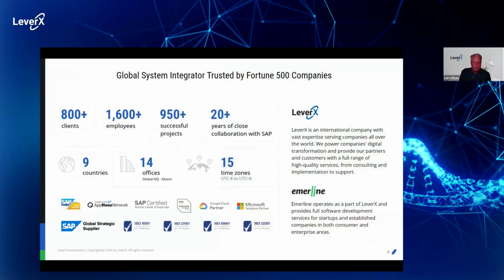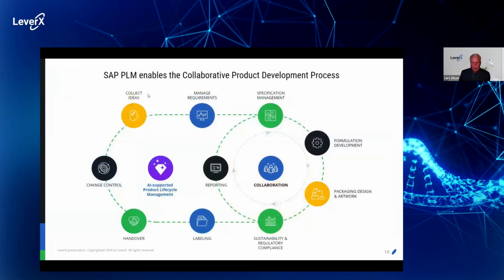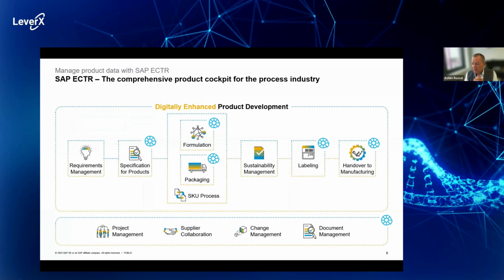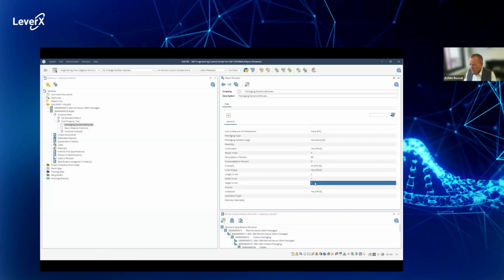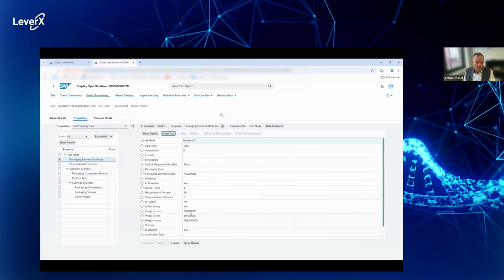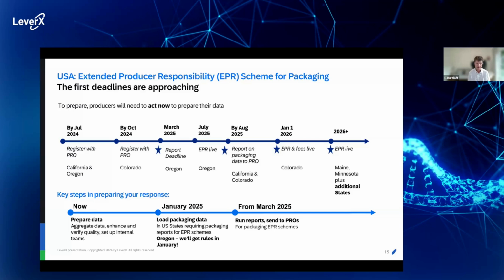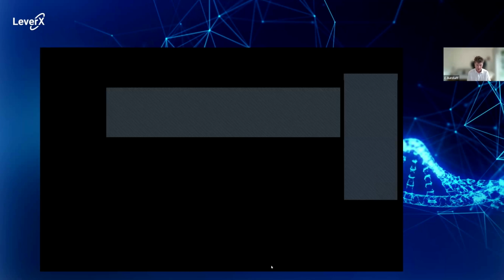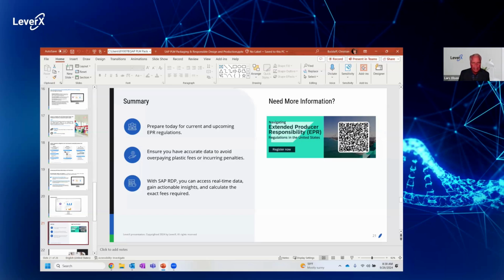Packaging / Responsible Design and Production with SAP PLM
Our webinar on Packaging / Responsible Design and Production, held on September 26, 2024, provided valuable insights for participants!

During the session, we explored the SAP PLM Product Packaging Features & Benefits, such as:
* Easy access to up-to-date product information and the respective design documents and Convenient access to SAP functions from within Adobe
* Central data management for preventing redundancies and duplicates
Controlled change and release processes
* Direct integrations with Adobe Photoshop, InDesign, and Illustrator